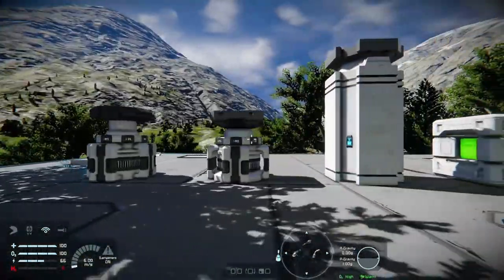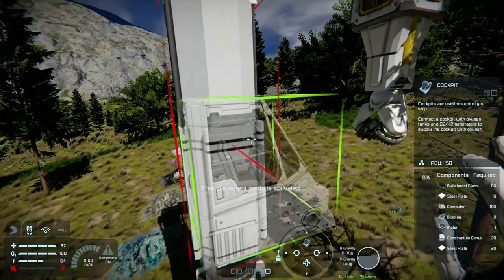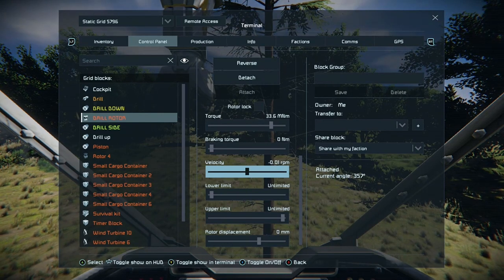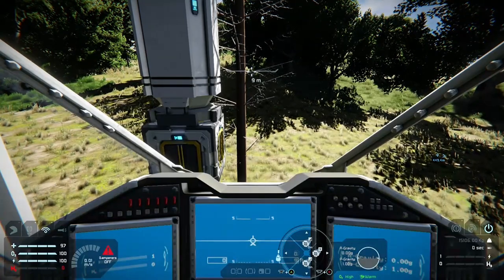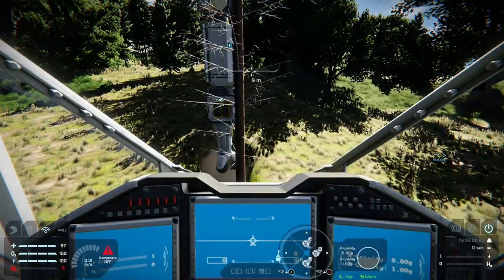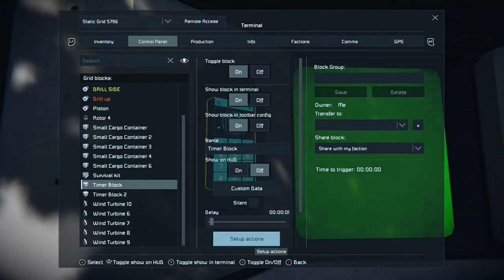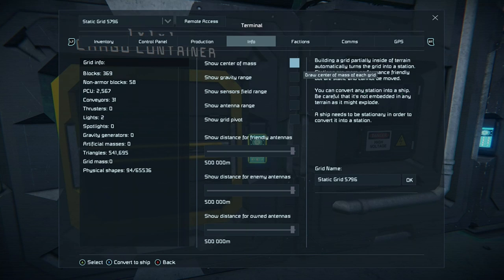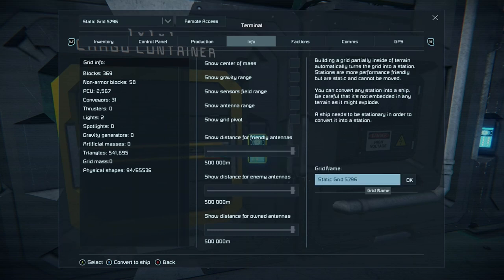Space Engineers Xbox One Rotors, Pistons And Timer Blocks Guide/Tutorial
What's up fellow engineers and welcome back to my channel as requested by a poll I did on Facebook here is a guide video on rotors pistons and timer blocks with a little talk about how to switch ownership of grids at the end I hope you found this guide helpful and if you did please leave a like and a comment and if you haven't already please subscribe for more I've been dr mck4y and as always happy building cheers.

Links for my Facebook group and mixer channel are below.